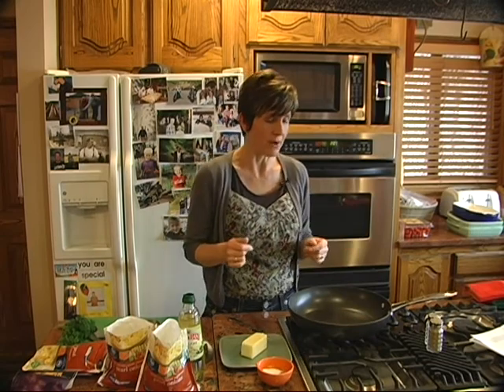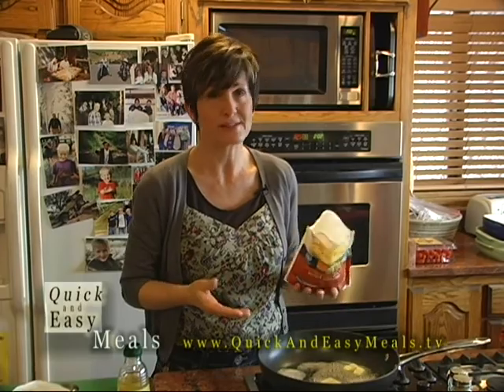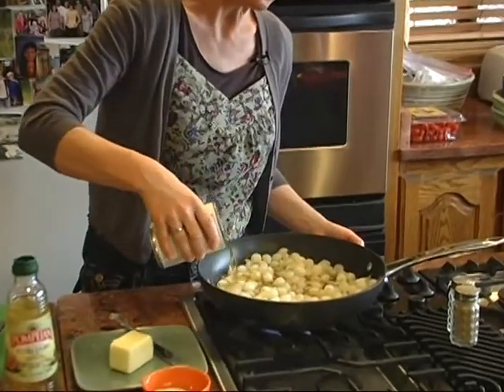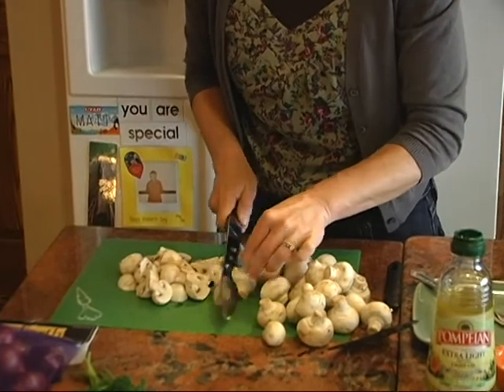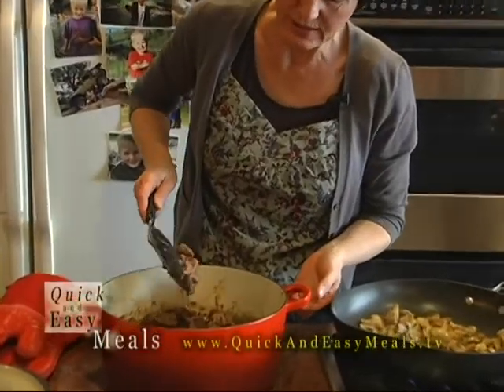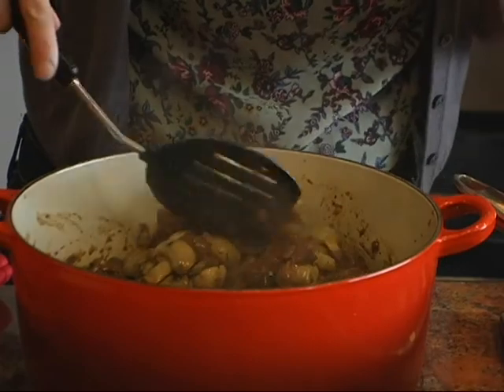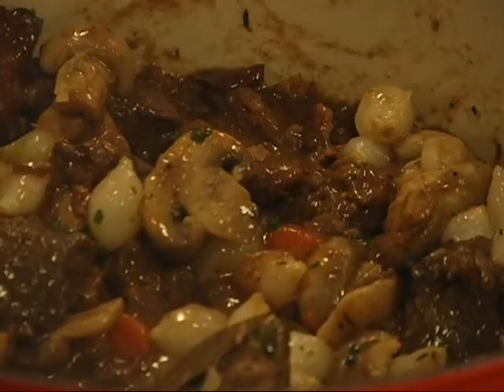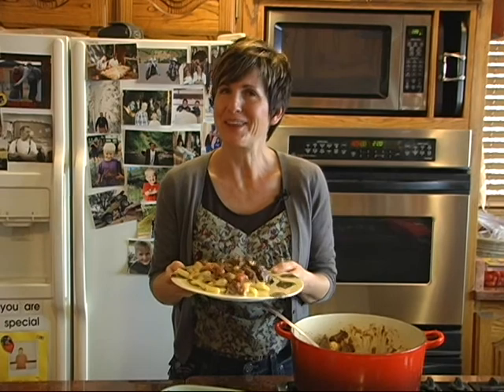Bouef Borguignon Part 2 - Quick and Easy Meals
Laura Wolford shows us how to make beef bourguignon in another quick and easy meal.